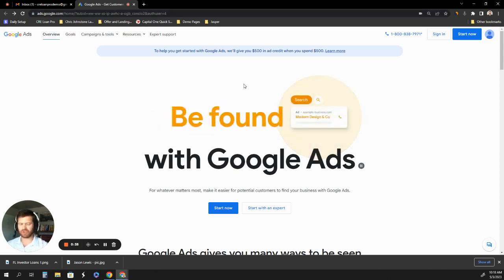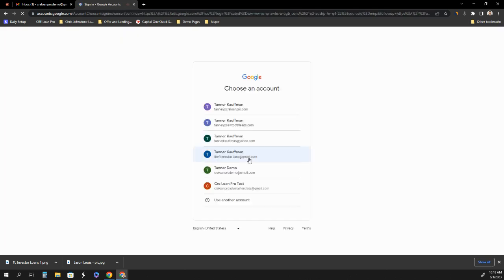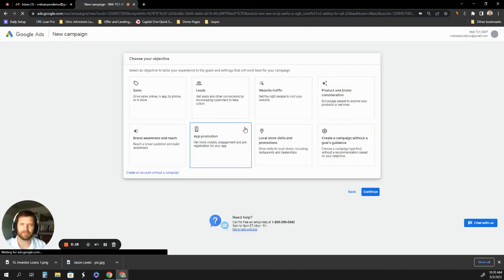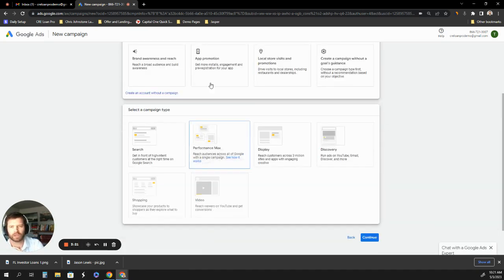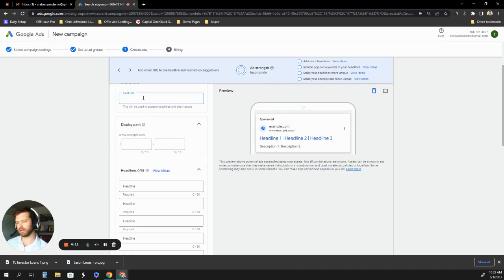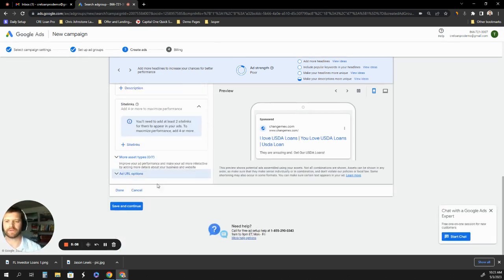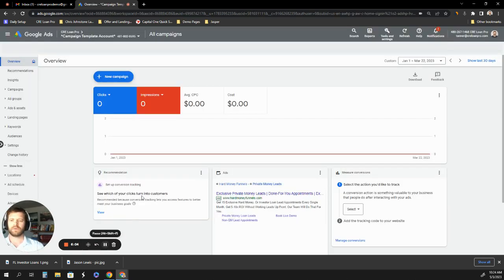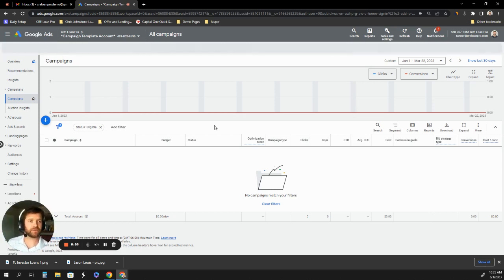New Google Ads Account Setup for Mortgage Broker Leads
If you have a Google ads account, you can skip this step. This is how I go about setting up a new Google ads account.

If you want high-converting campaigns for DSCR, cash-out refinance, and self-employed mortgage leads visit us here 🔽